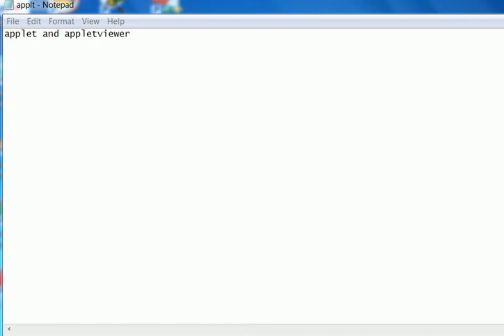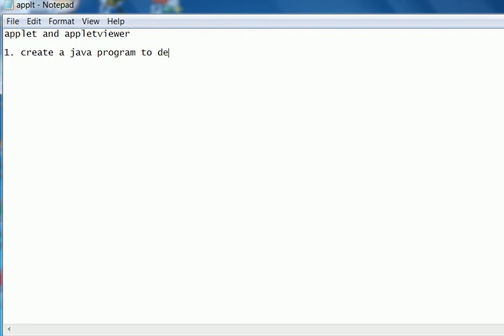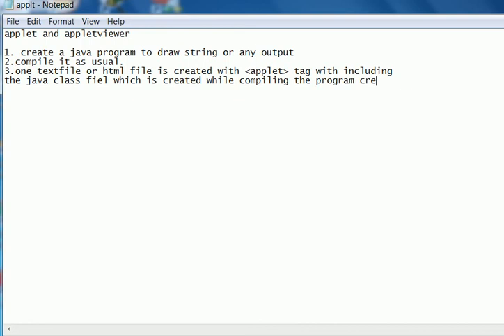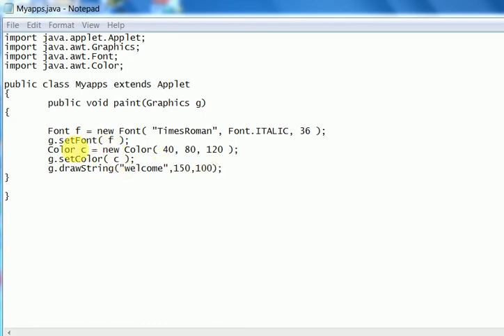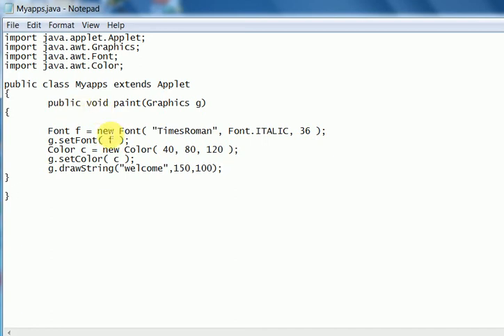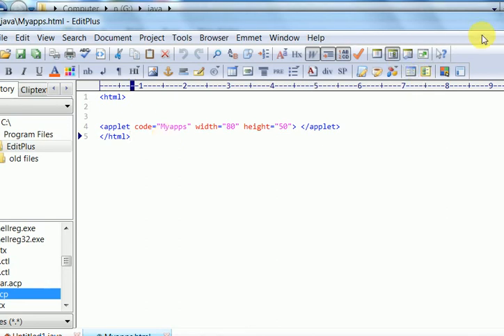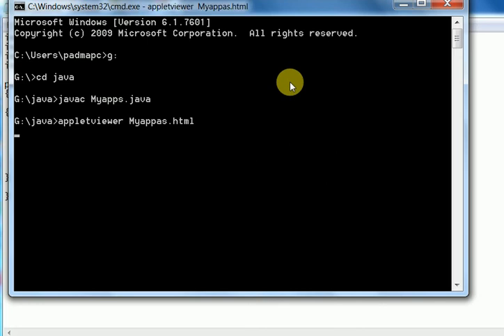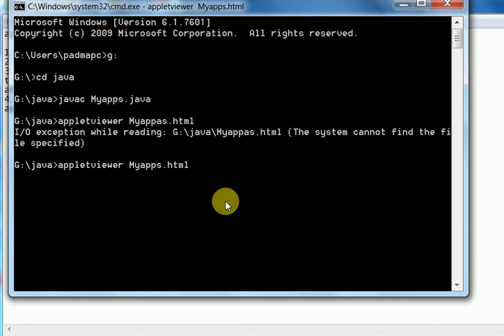java applet and appletviewer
java applet and appletviewer. how to create graphics using applet in java and call applet using appletviewer command in java program.practical on both java program and java html file containing java applet class file is done and run by itechsolution.